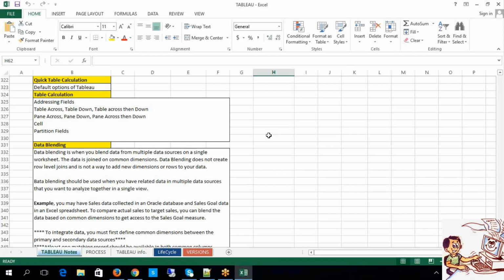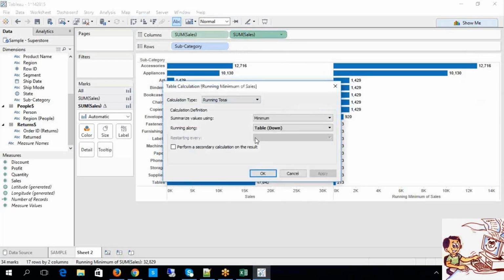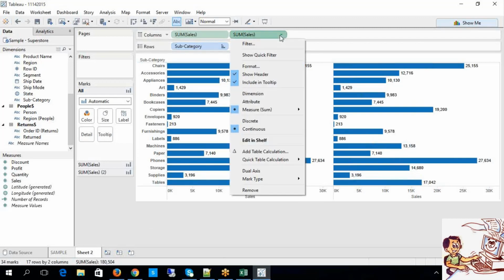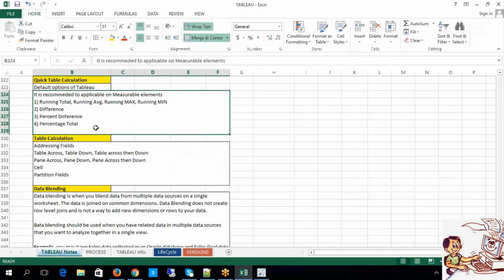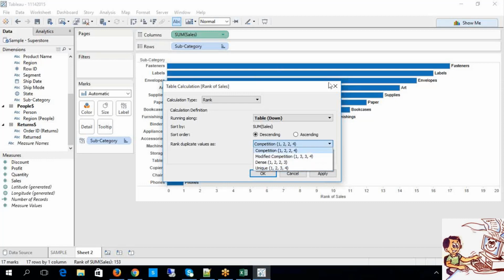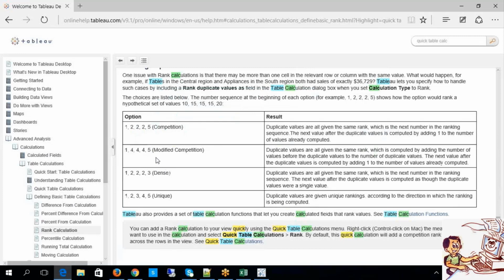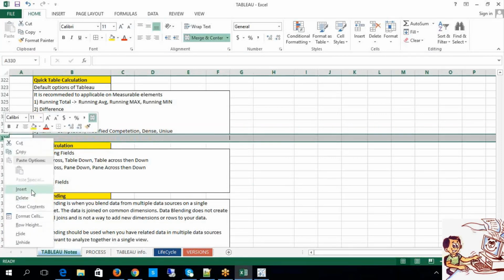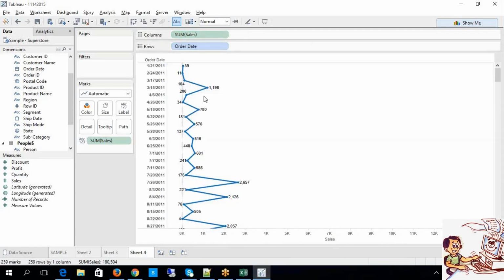Tableau Tutorial #16 || Tableau Quick Table Calculations || Tableau Reporting Requirements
Tableau Quick Table Calculations || Tableau Reporting Requirements